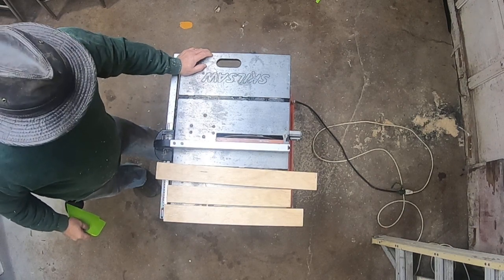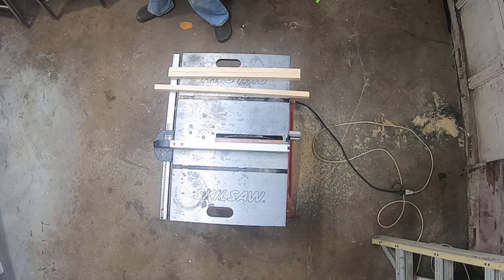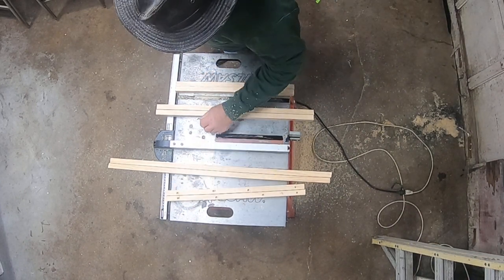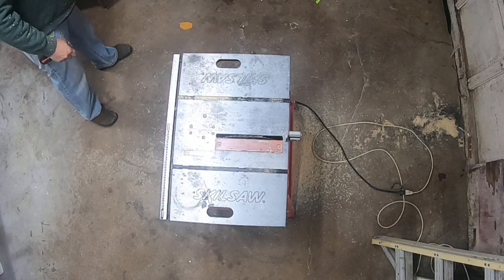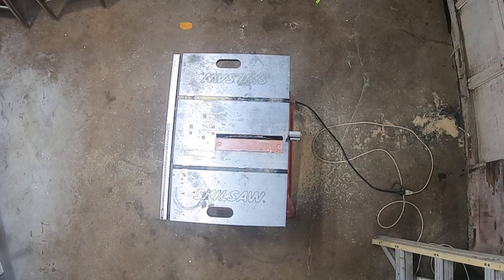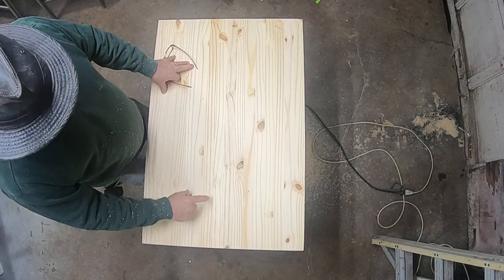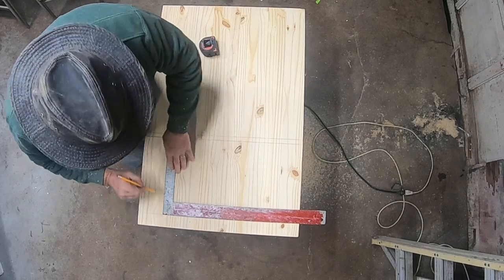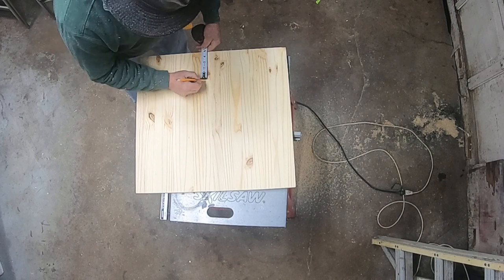making some doors for Olive part 1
how to construct doors for a camper from pre glued panels